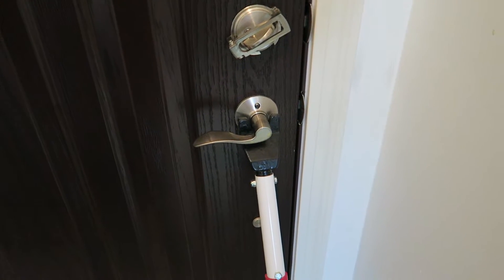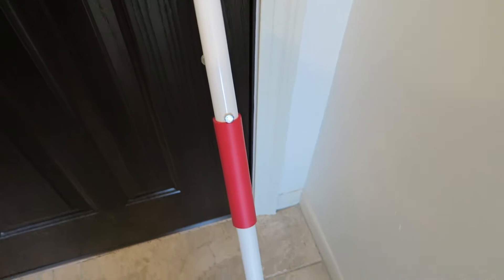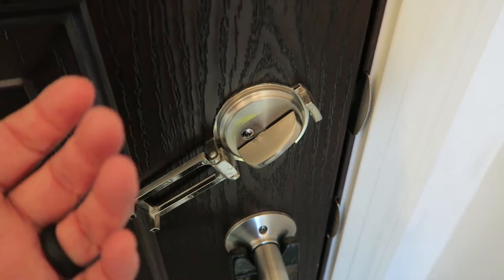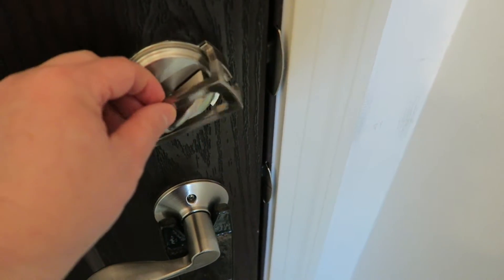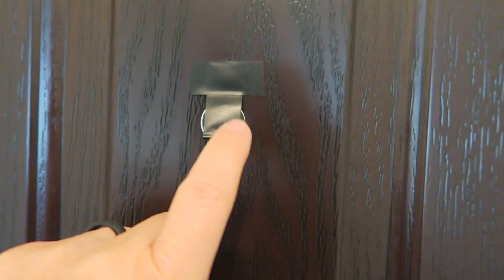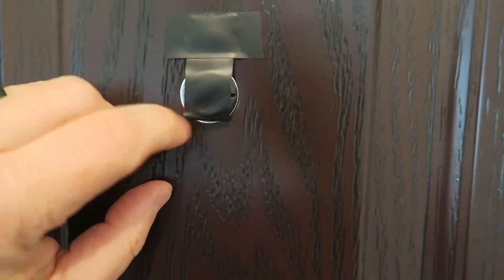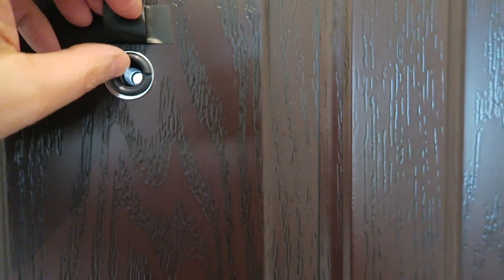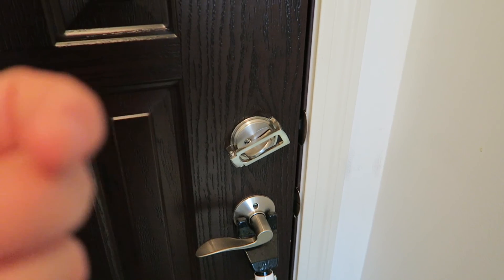🔒Deadbolt Lock Flip Guard - How To Stop Lock Bumping - Door Security Tips -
Get more information about the The Flip Lock Guard can be found the Wide Angle peephole

Canon G7x was used for this video & can be found on Amazon Canon G7x Pny SD card

Amazon Statement: Vigil Prudence YouTube channel is a participant in the Amazon Services LLC Associates Program, an affiliate advertising program designed to provide a means for sites to earn advertising fees by advertising and linking to amazon.com.